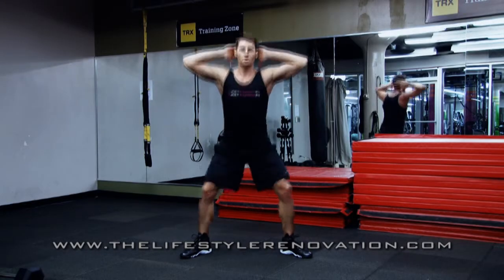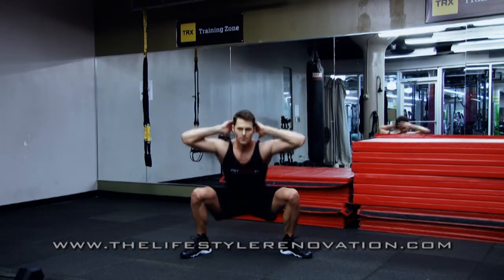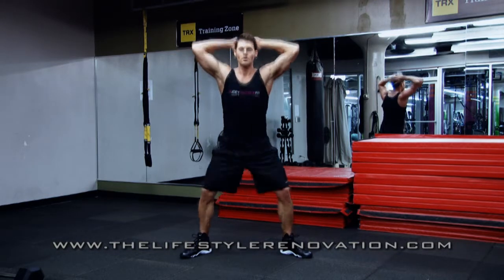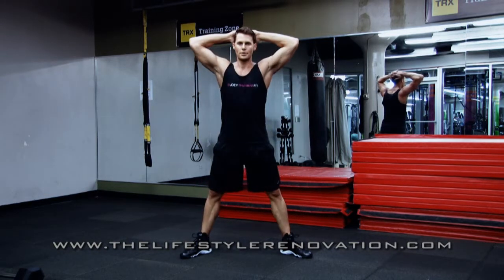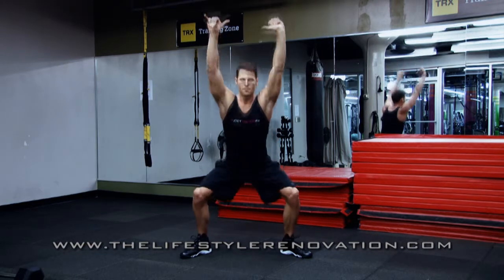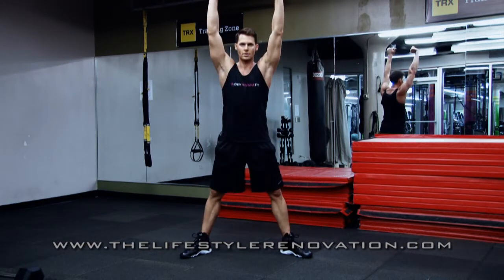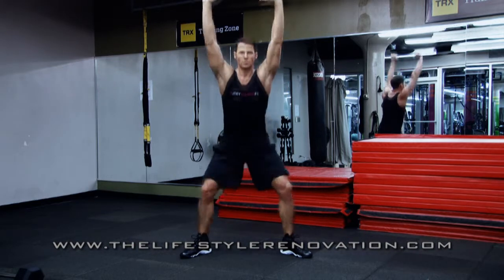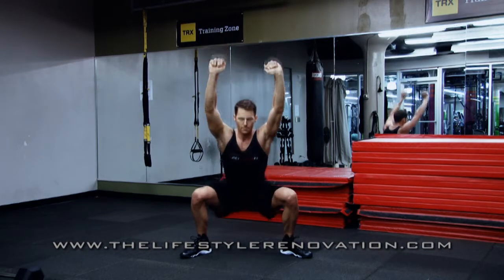Pliet Squat Heels Down JTF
This is an amazing exercise for your inner thighs, butt, and overall legs.  Stand with your feet wider than your hips and turn your feet outward to feel a stretch in your groin. Keep the pressure on your heels and slowly lower your body keeping your back straight and abs tight. Go as low as you comfortably can while keeping your heels down, once you reach the bottom drive up through your heels engaging your groin muscles and squeezing your butt at the top.  Aim for higher reps for 15-25.  Get all of your workout needs by checking out mobile friendly workout and nutrition programs For your very own workout program go to JoeyThurman.com